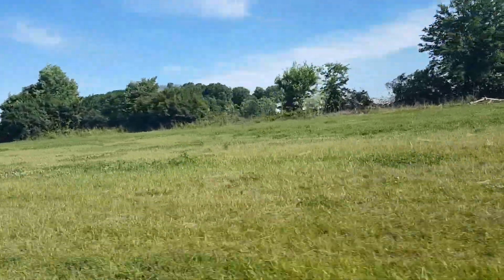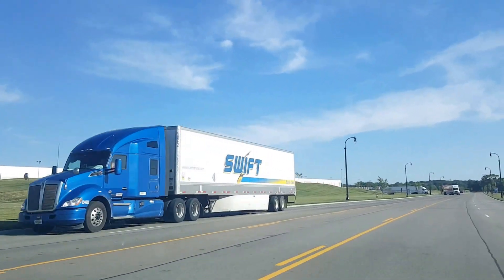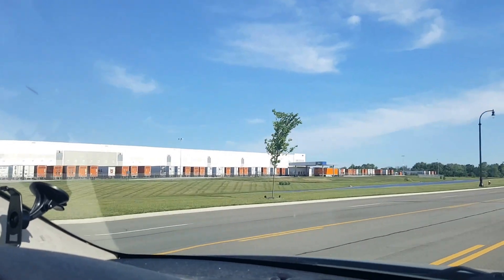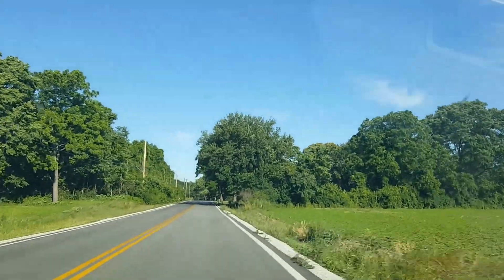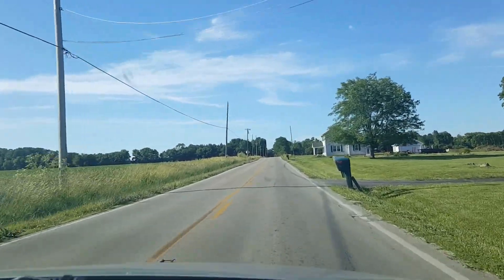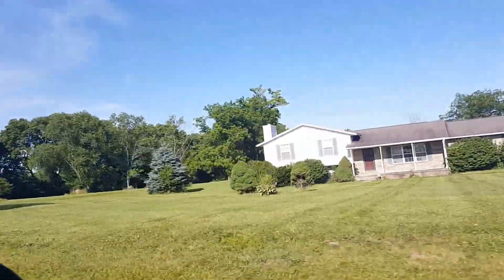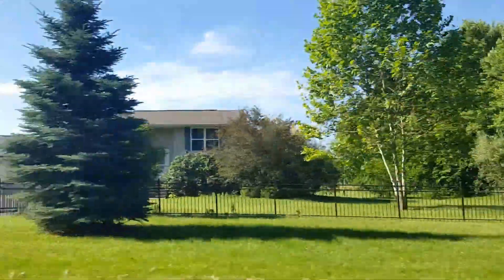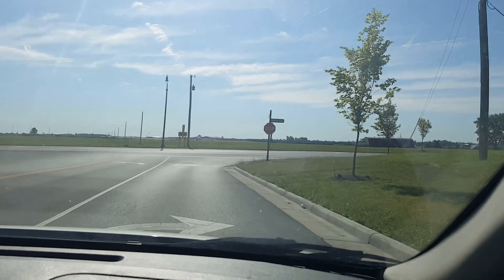The Area around Procter and Gamble Plant in Vandalia/Union, Ohio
Just a look at the Procter and Gamble Plant from the road and the houses and roads that surround the plant